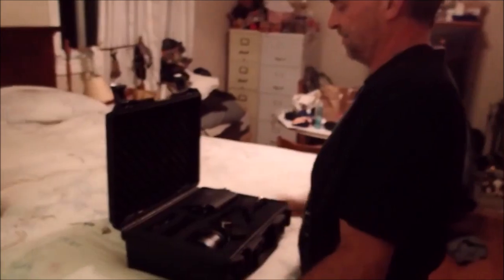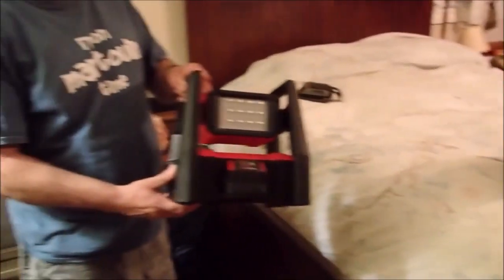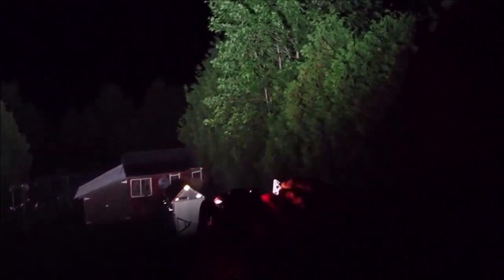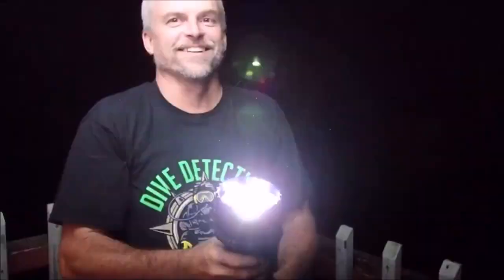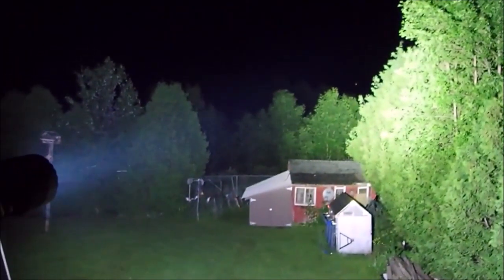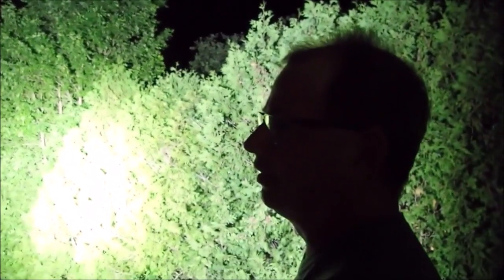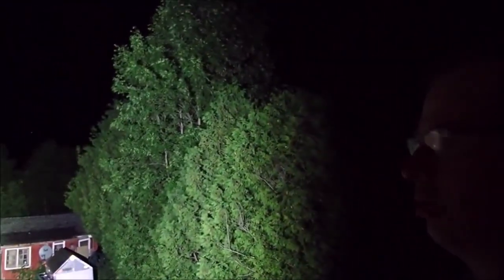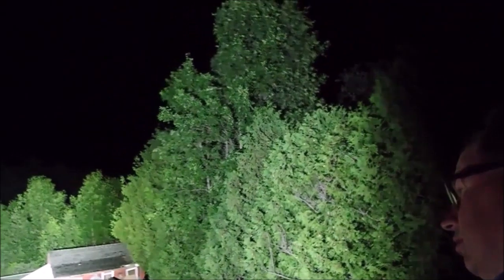The Mega Flashlight Challenge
My friend Johnny wanted to see how powerful my flashlight was compared to his. So his wife Chrissy set up this little challenge and made a video of it. This is her contribution to my video collaboration call and I'm happy to share it with you guys. Mosey on over to her channel and give here a sub when you get the chance. Her channel is a lot of fun. Thanks Chrissy!

zz